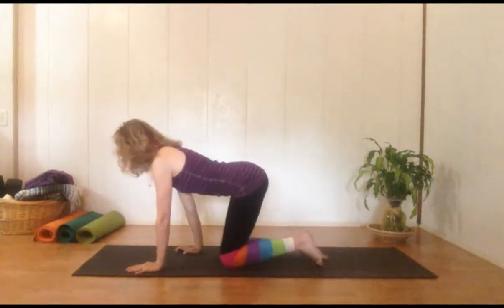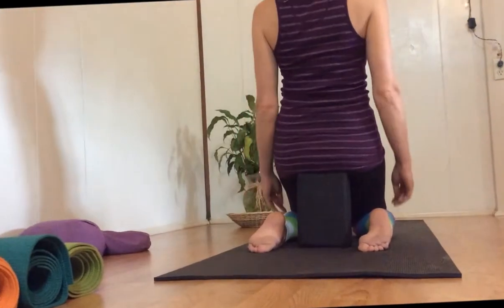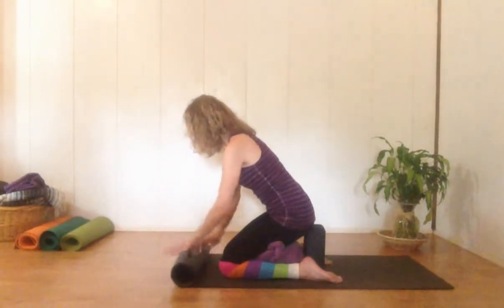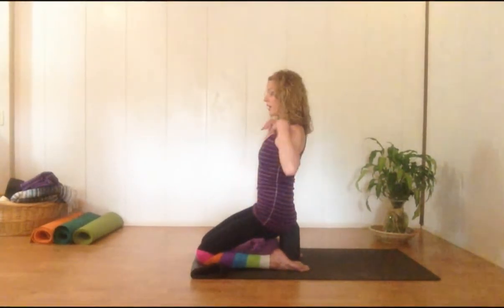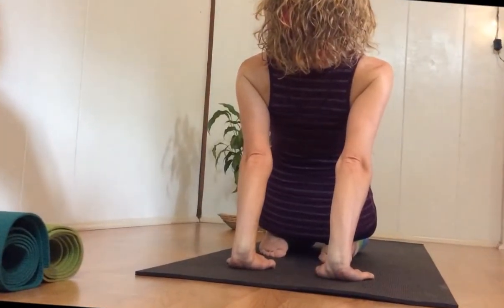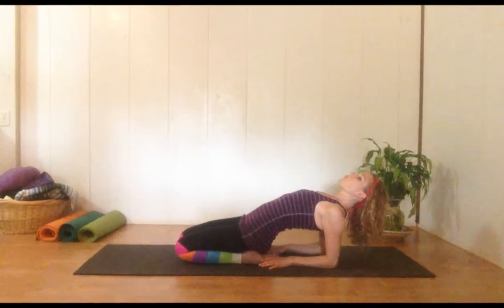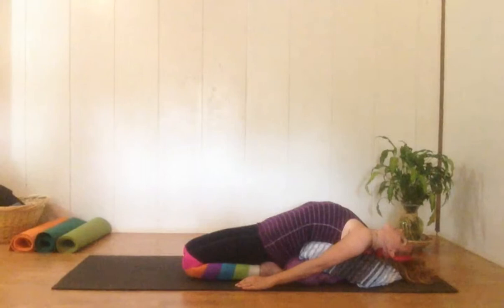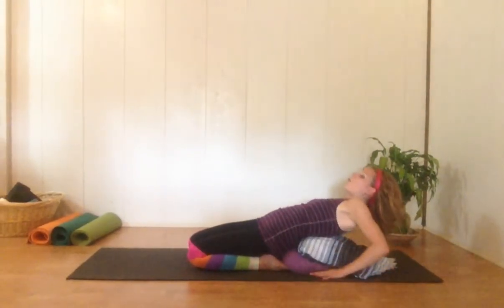How to Yoga Hero by Jess Wilson - Beginners level | with Provenance Vie Saine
Yoga sessions by Jess Wilson

Hero pose
Beginners level